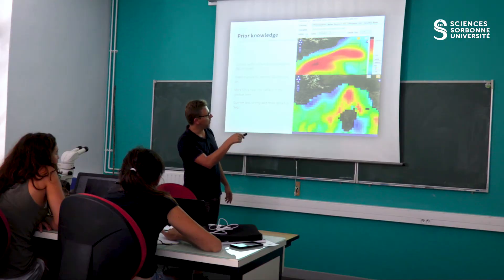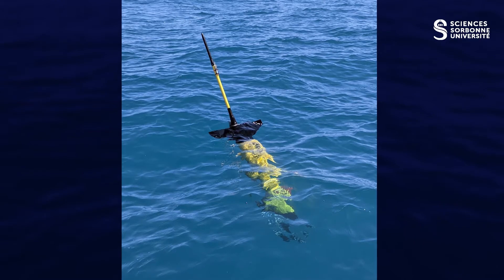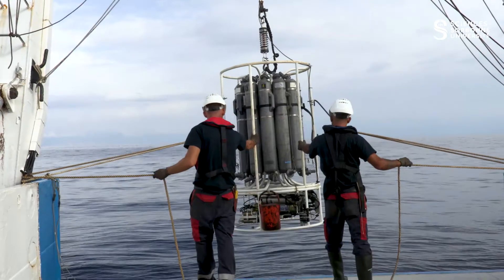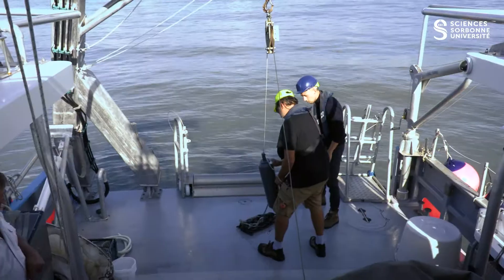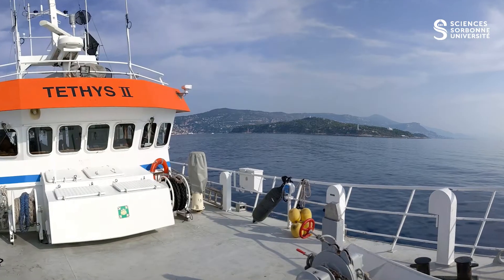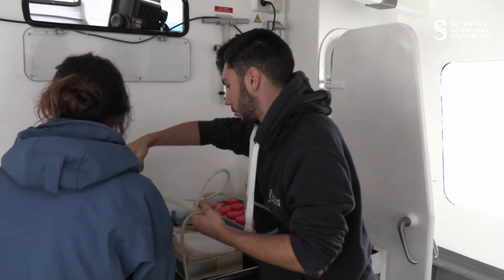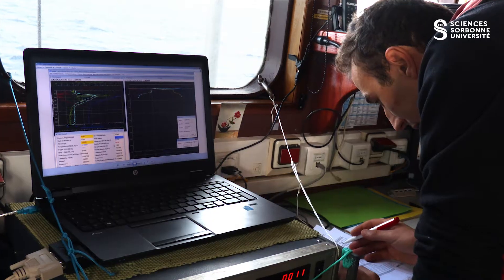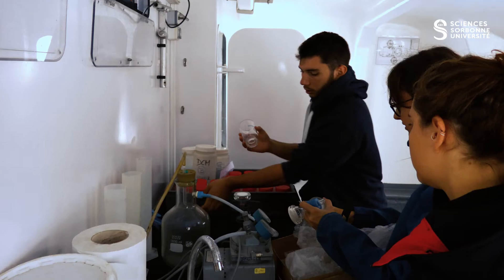Instrumentation & Acquisition of Data in Oceanography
Instrumentation & Acquisition of Data in Oceanography or IADO is a teaching unit or course delivered as part of the Master's in Marine Sciences at Sorbonne University's Faculty of Science & Engineering. Students of the international Master's IMBRSea can also attend the course which takes place at the Villefranche Marine Station (IMEV).

Graduate Department of Marine Sciences
Faculty of Science & Engineering, Sorbonne University